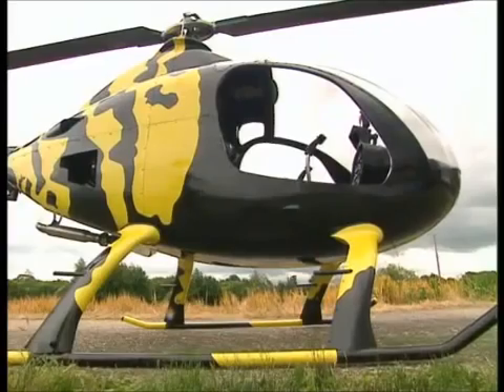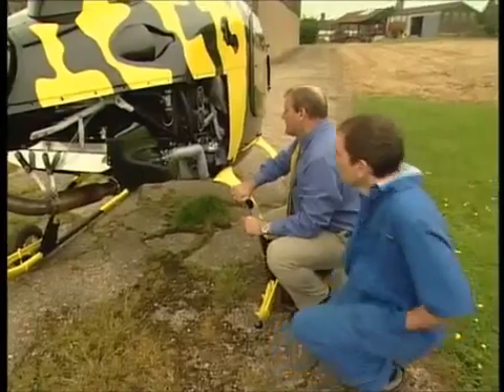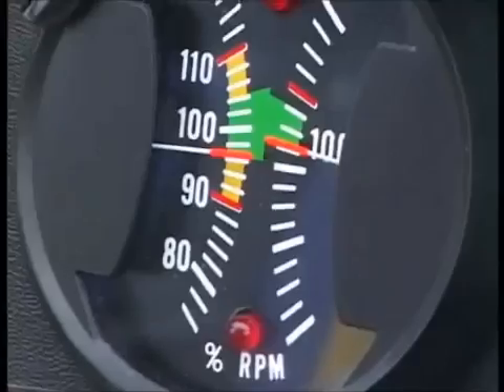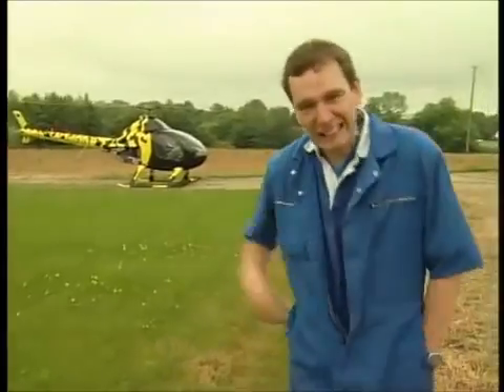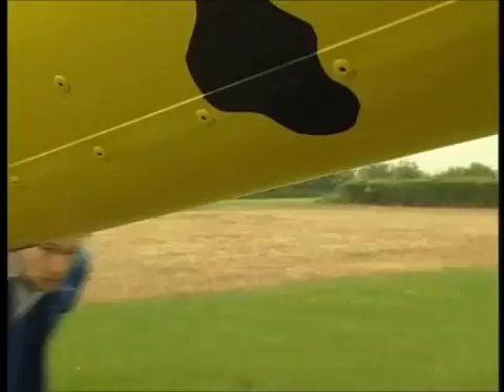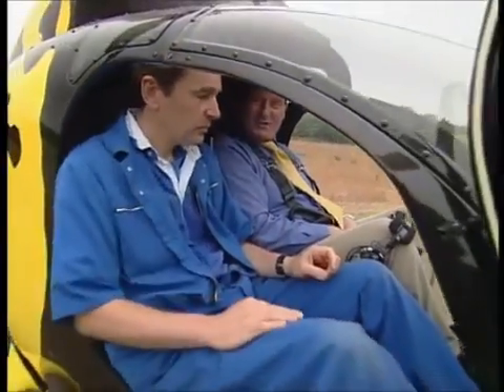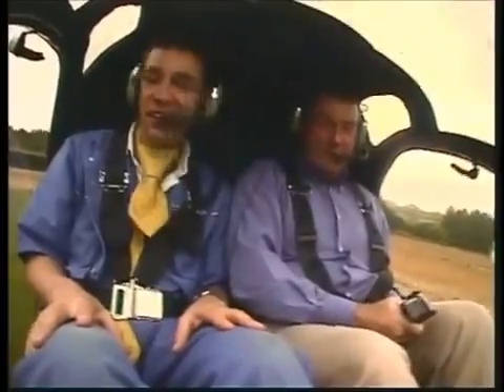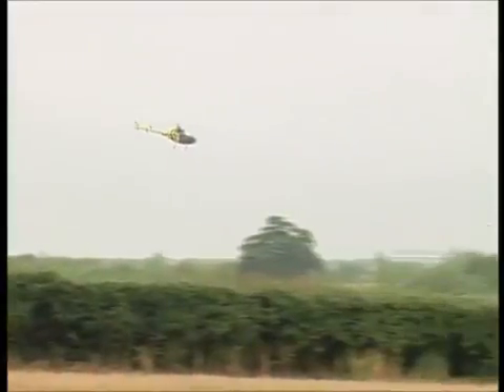A Chopper is Born - Mark Evans. episode two part 9/9